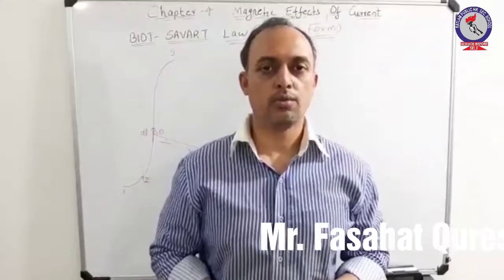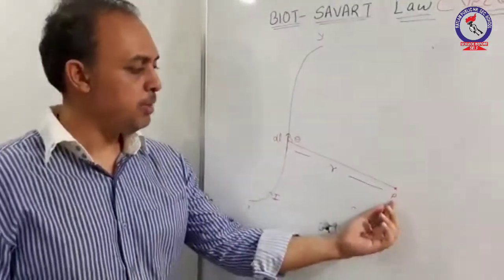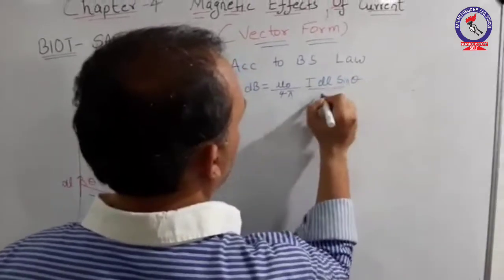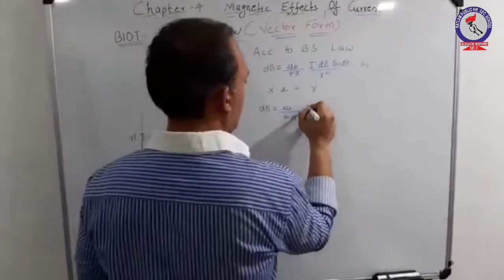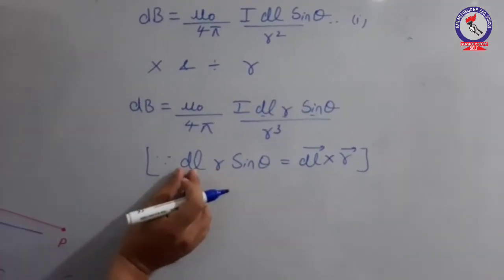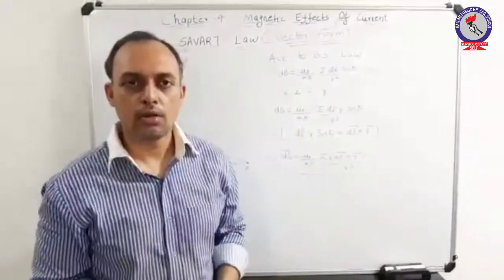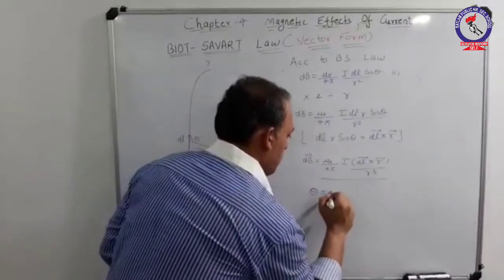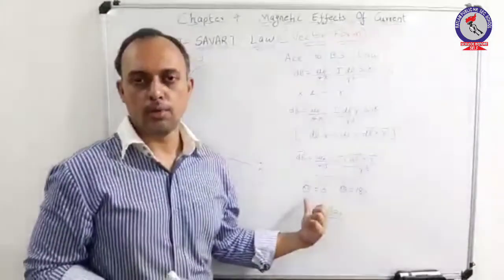Ncert Chap 4 Class 12th Expression of Biot Savart Law